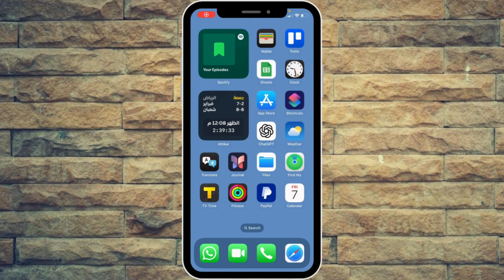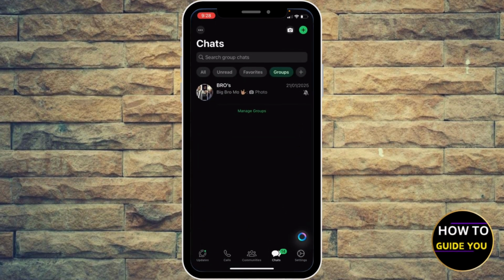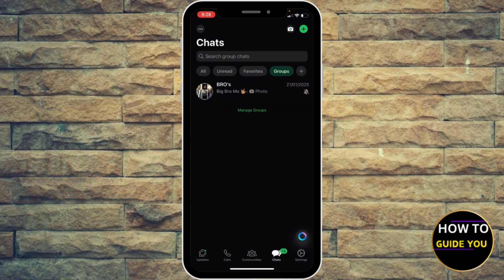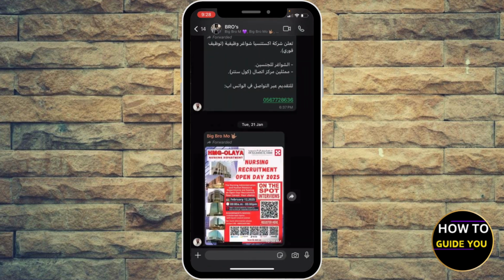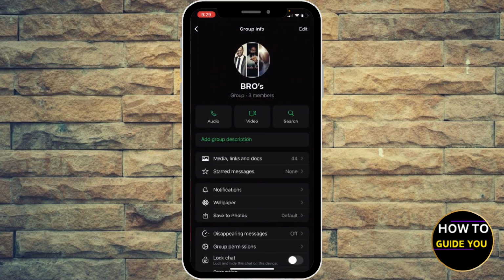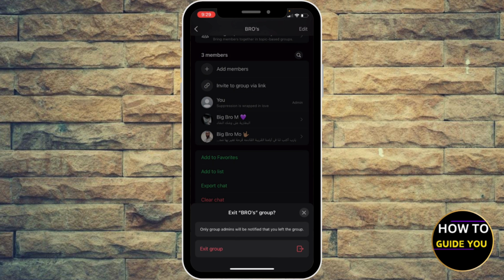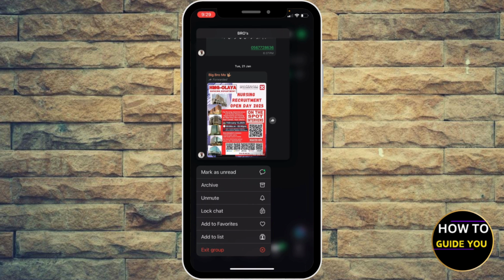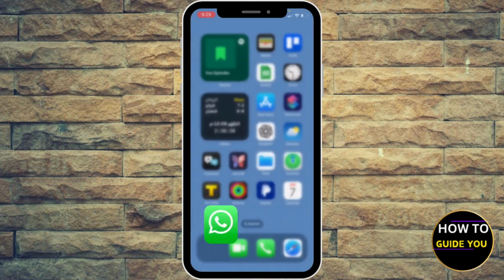How To Close Whatsapp Group Permanently | Delete A Whatsapp Group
how to delete a WhatsApp group? In this video, we’ll show you how to delete a WhatsApp group for everyone, step by step. If you’re an admin and want to remove a group completely, we’ll also explain how to delete a community group on WhatsApp and how to close a WhatsApp group permanently. Whether you’re clearing up old groups or managing your chats, this guide will help you do it easily. Watch till the end to make sure you follow the right steps!